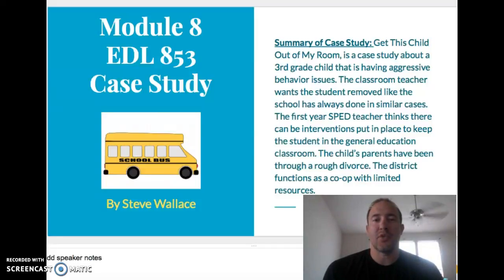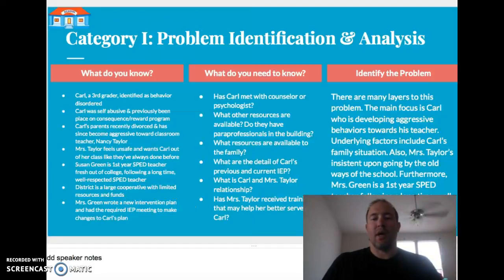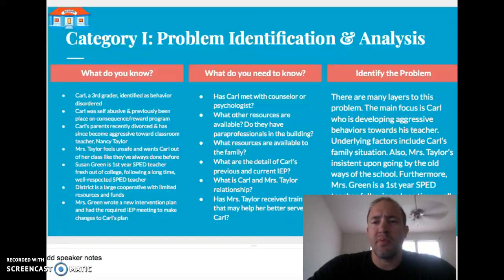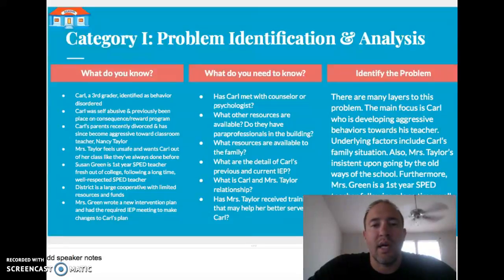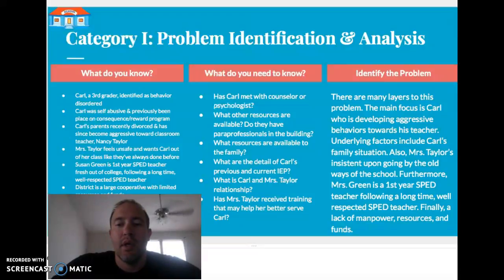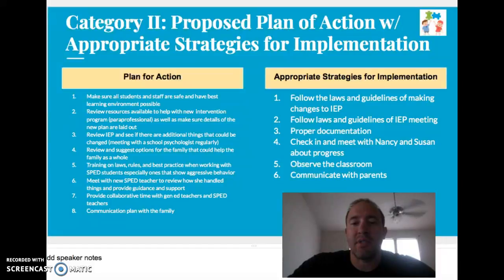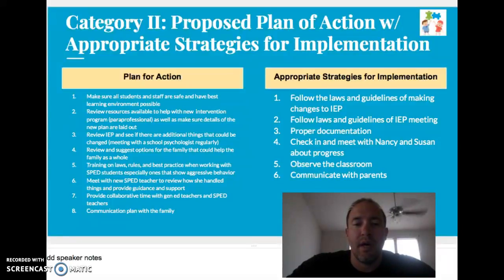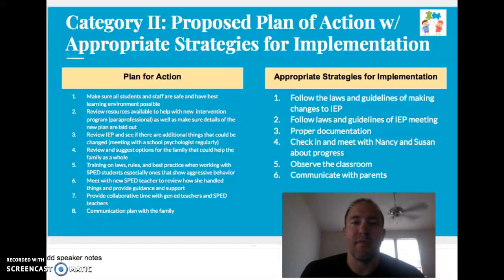EDL 853 Case Study